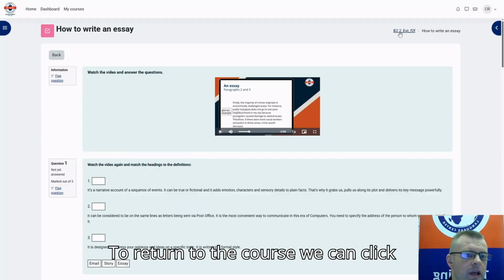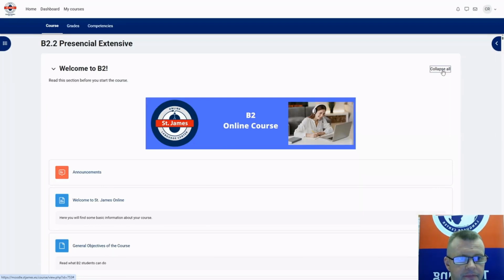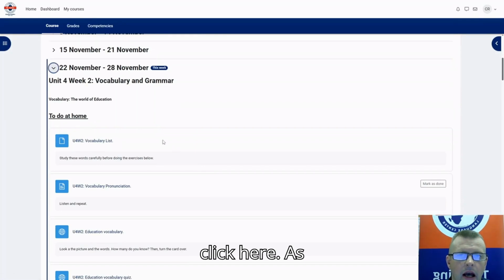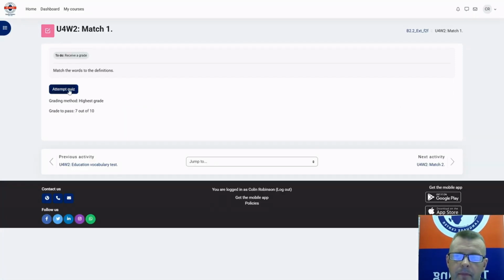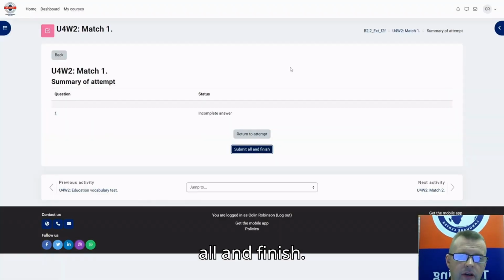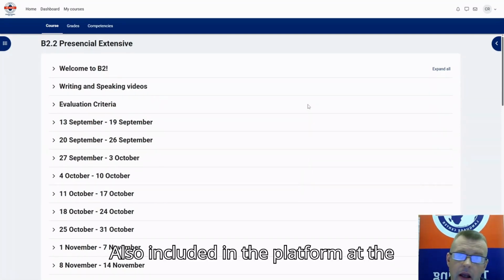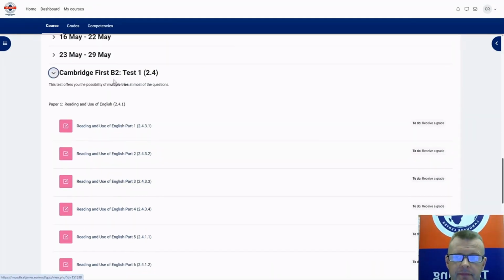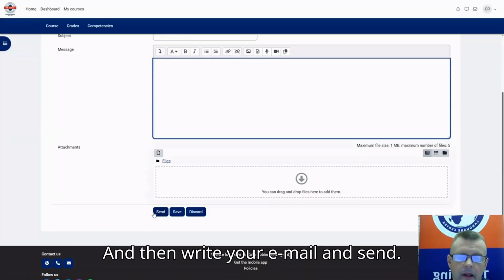How to use the St James platform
Thisa video shows you how to use the St. James learning platform.